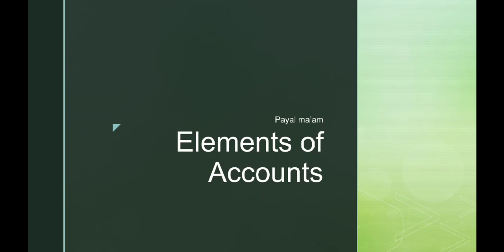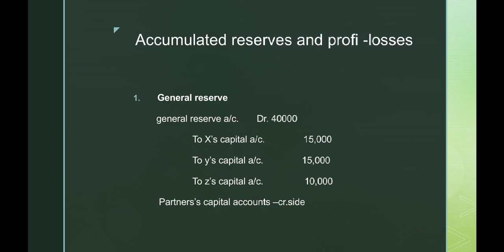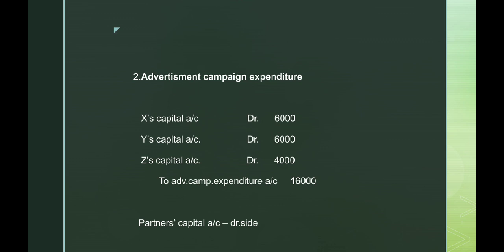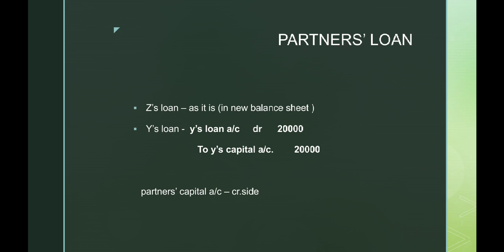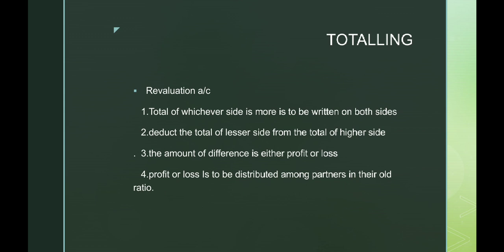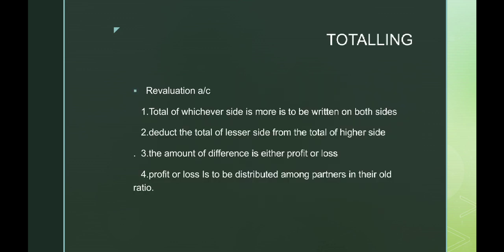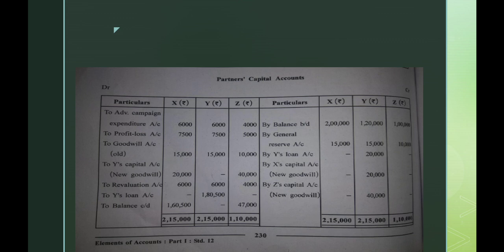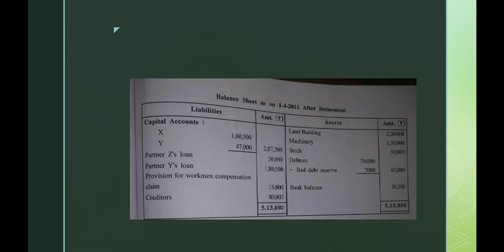STD 12 CH 6 Retirement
Ch-6
Retirement / Death of a partner
Illustration-13 (complete)
Lecture -4